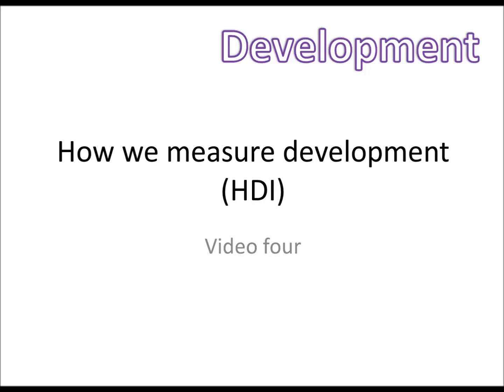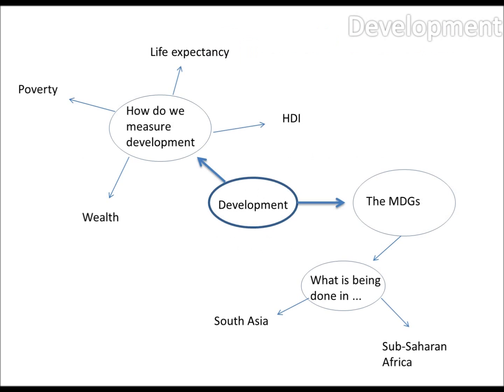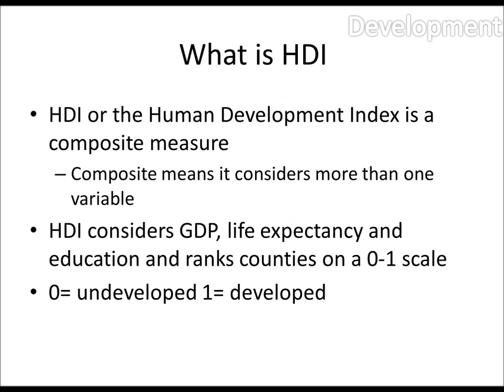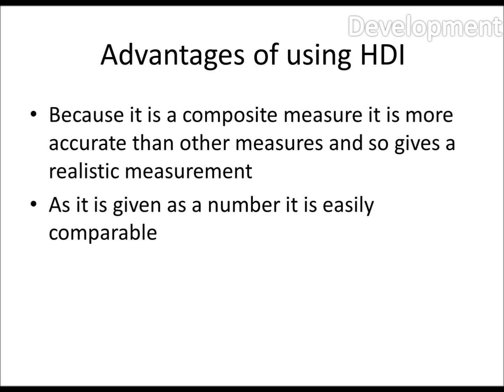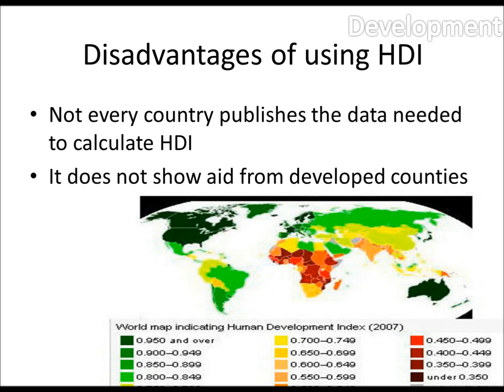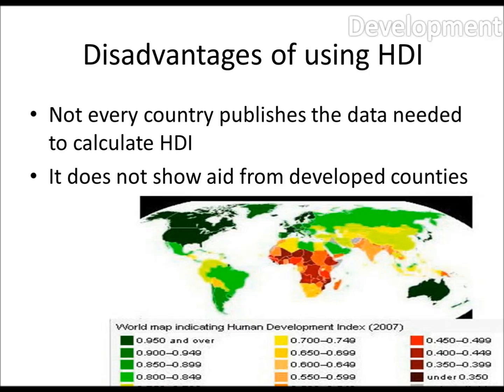GCSE Geography help video 4: how do we measure development (HDI)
Welcome to the third series of GCSE Geography help videos. This time we are looking at development.